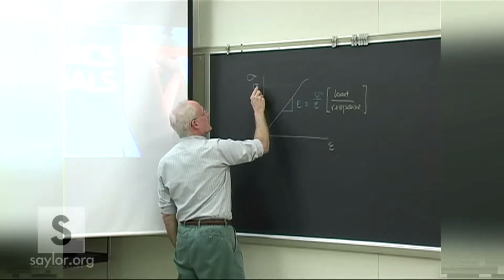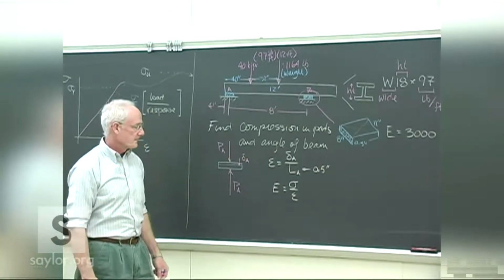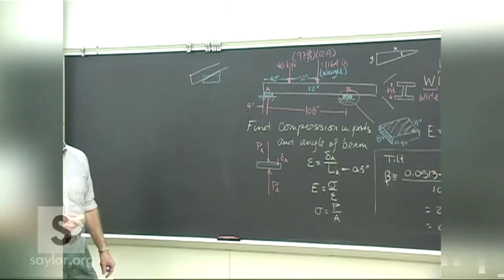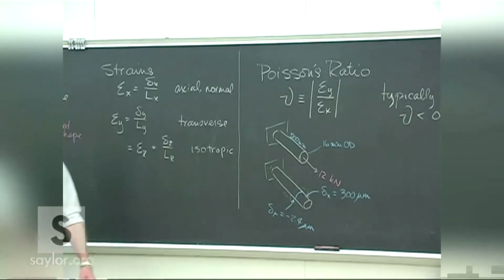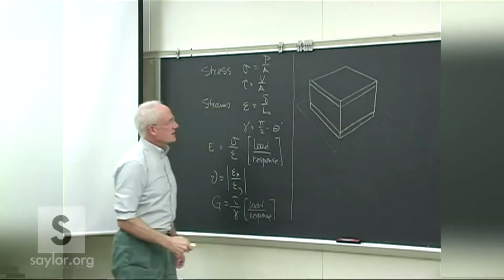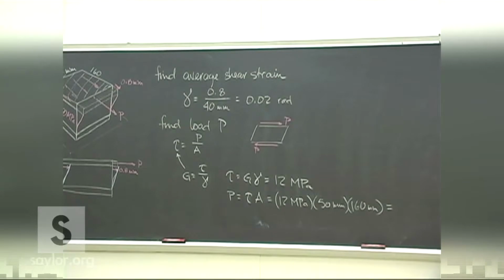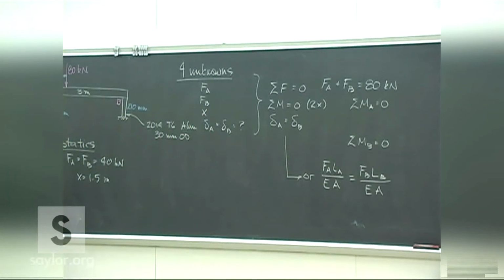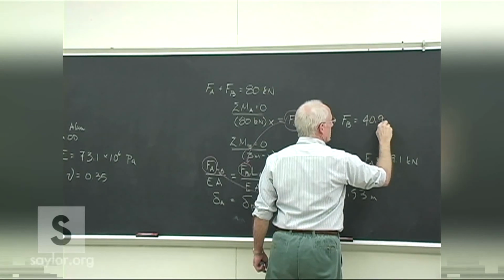6 Poisson's ratio